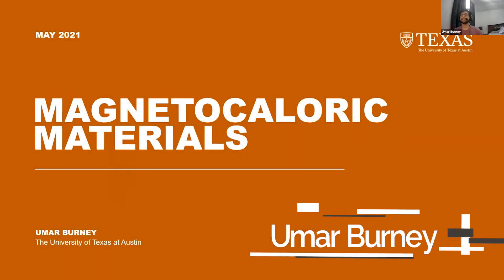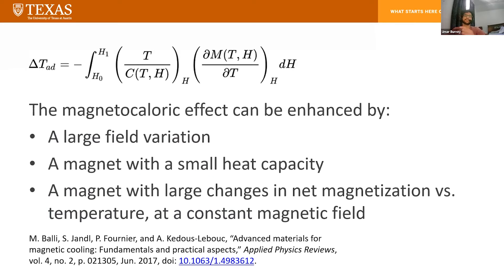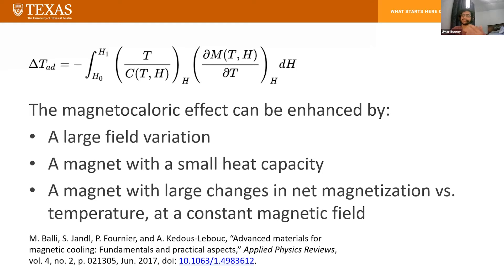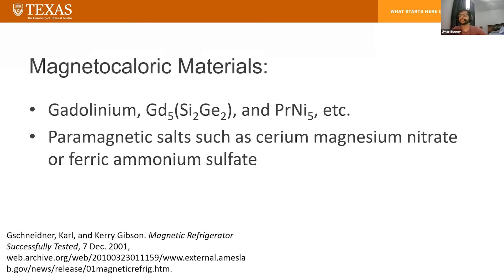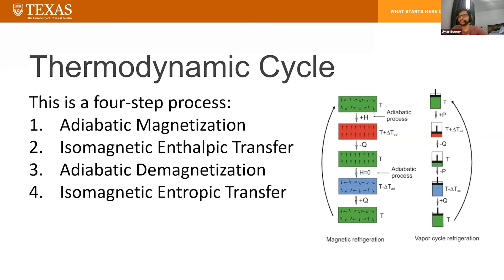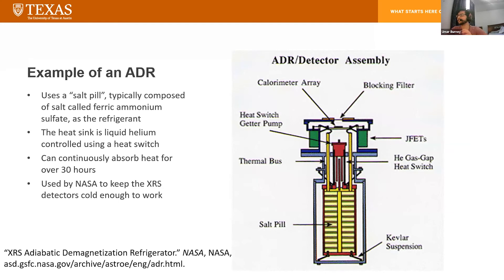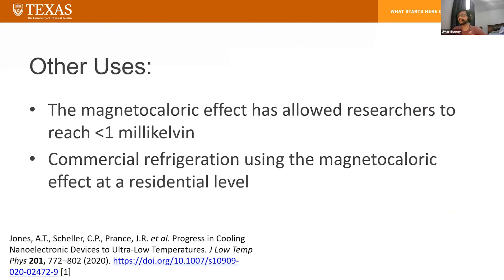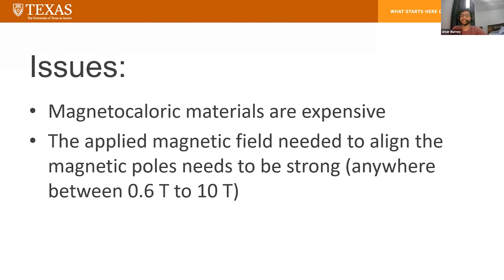Umar Burney, UT Austin Physics Ph.D. Student, Talks on Magnetocaloric Materials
Umar Burney, University of Texas at Austin Ph.D. student in Physics, gives a presentation on magnetocaloric materials. His talk is part of student presentations for the Spring 2021 UT course Magnetic Materials and Devices (EE 396V/379K) developed and taught by Prof. Jean Anne Incorvia. Please note the presentation reflects the views of the student presenter only.